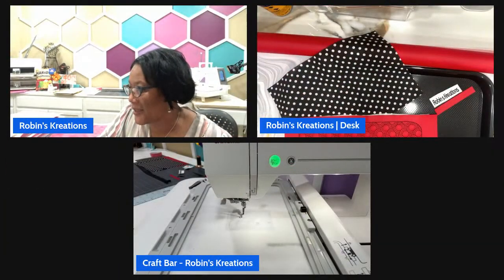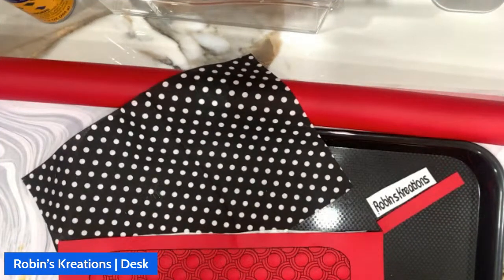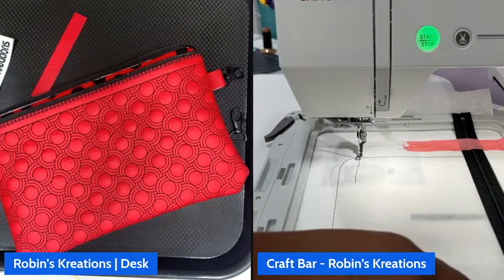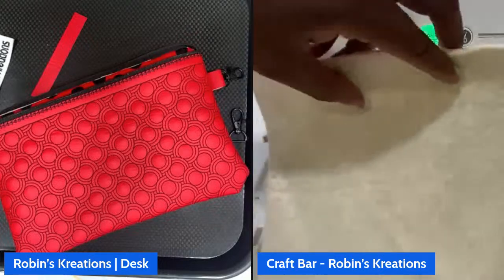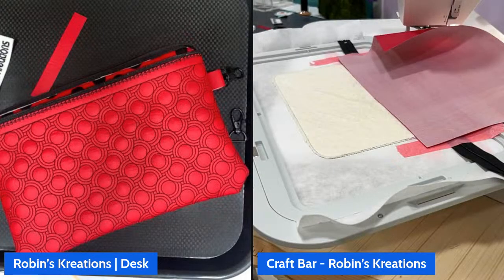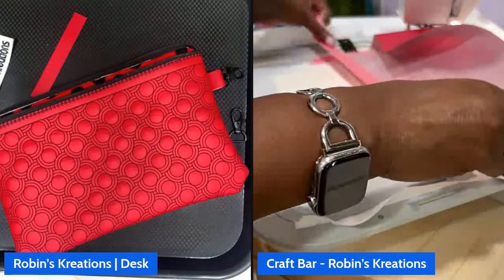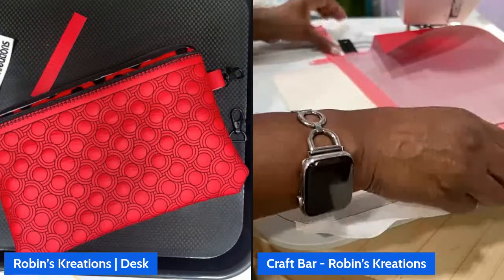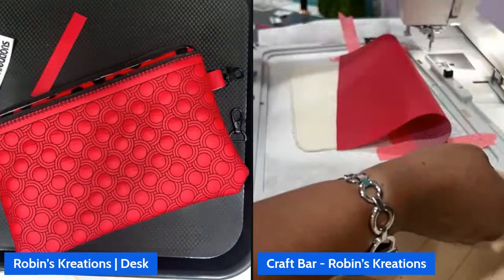Design & Chat | Final Embroidery Faux Leather Pouch Before the Craft Show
It’s crunch time! Join me for a Design & Chat session as I stitch out what may be my final embroidery pouch design before the upcoming craft show. This faux leather pouch will be one of the last handmade creations displayed on my vendor table.
I’m wrapping up all the embroidered pieces for my setup this week — each one crafted with care, creativity, and love. Watch as I bring this pouch to life with beautiful stitching and chat about craft fair prep, setup ideas, and last-minute vendor tips.

TGBTG for Allowing me to Share my story.

Today's Designs

Zipper Pouch:   PterisEmbDesign

Bling Design:  CraftingWithDelonda

Here are the machines I use to bring my creative ideas to life:
🧵 Janome Memory Craft 550e
✂️ Cricut Explore Air
✂️ Cricut Maker
✂️ Cricut Joy
✂️ Siser Romeo 24" Cutter
✂️ Crafter’s Companion Gemini Die Cutting Machine
✂️ Grand Marquise Diamond Press
✂️ Thermal Cinch by We R Makers

Materials Used:
✏️ Faux Leather
✏️ Zipper Pouch:
✏️ Polyester embroidery thread
✏️Tearaway stabilizer